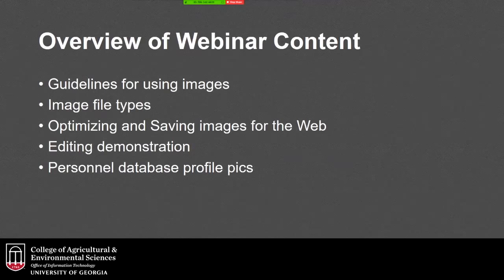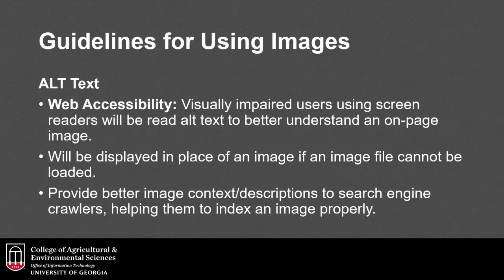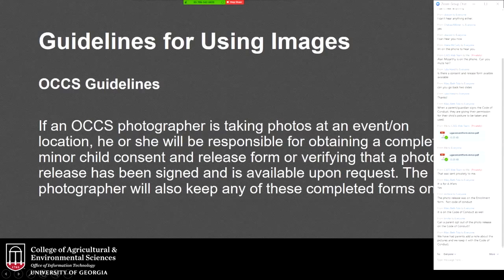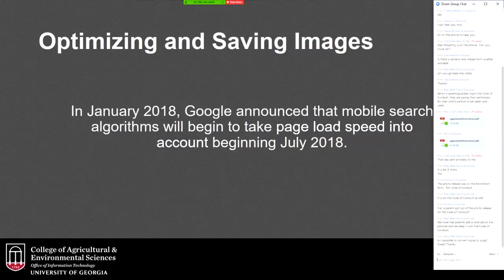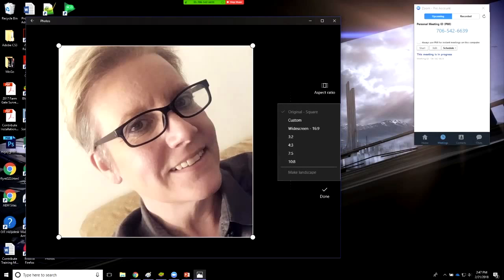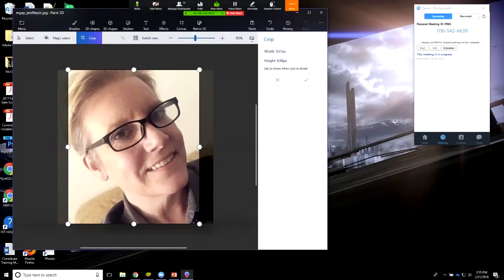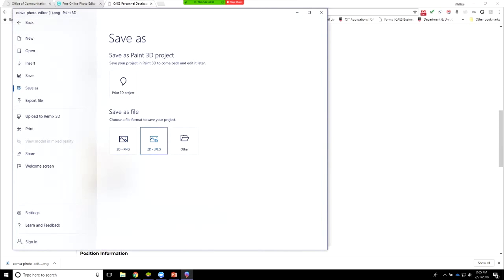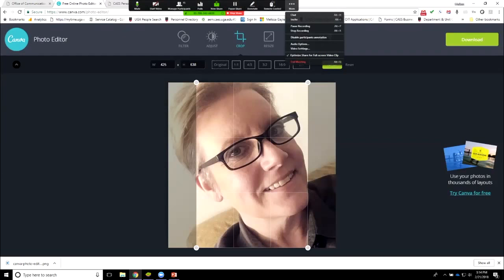Website Content Managers Series: Using Images Effectively